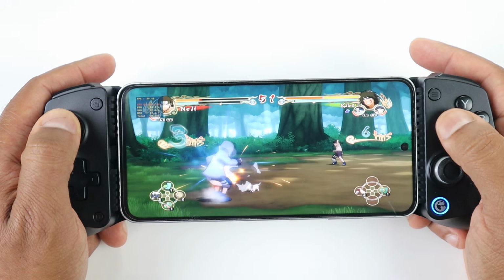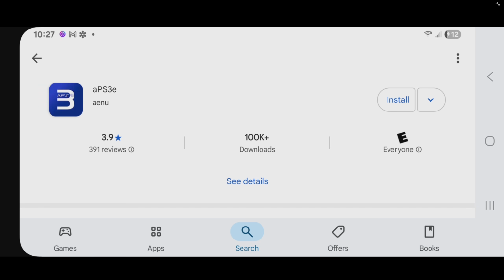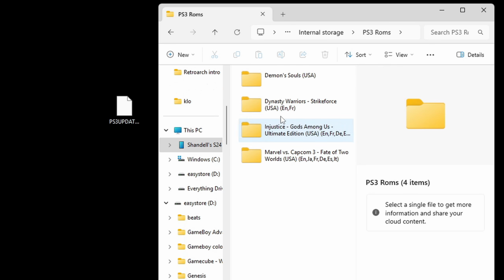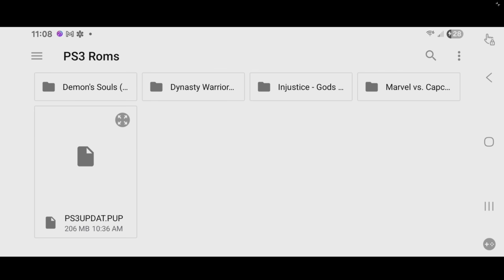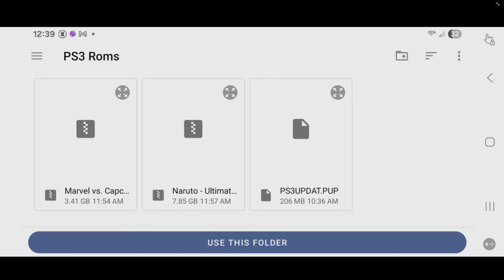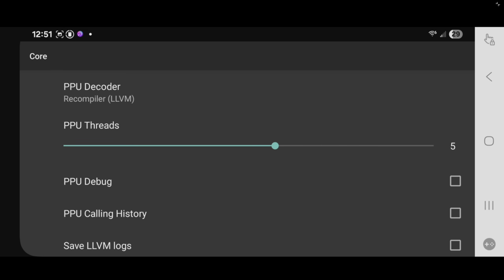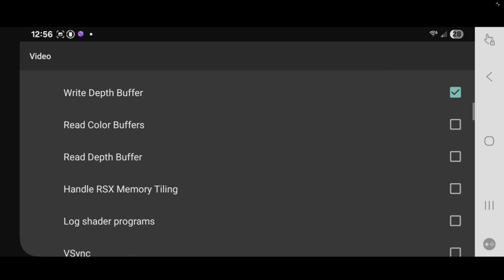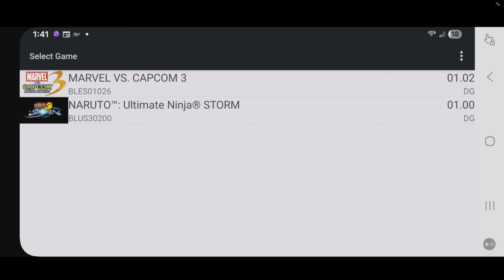aPS3e PS3 Android Emulator Setup Guide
You can download aPS3e on the Google Play store